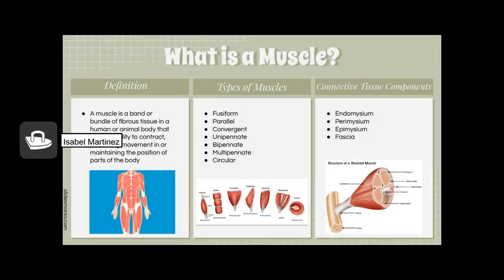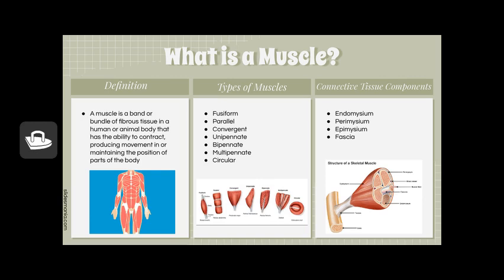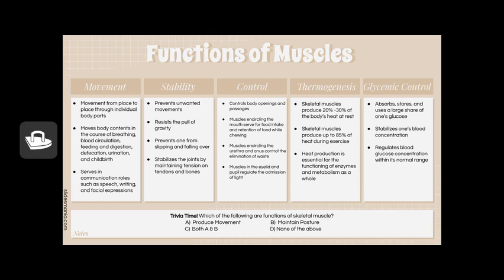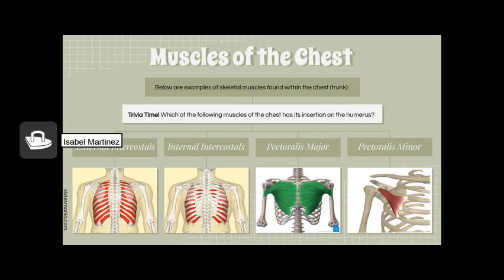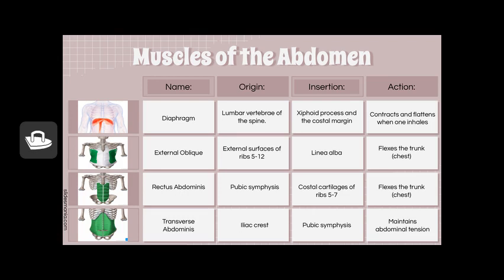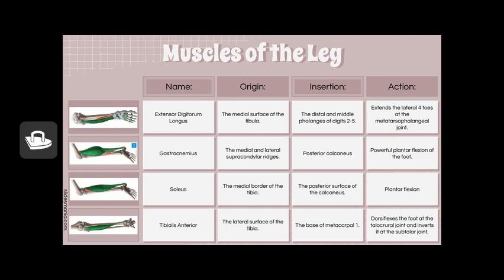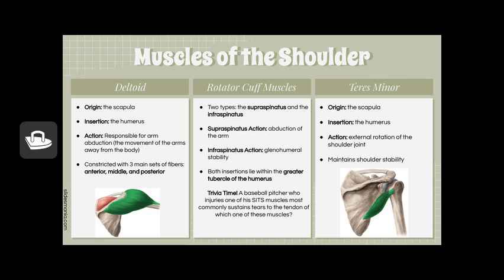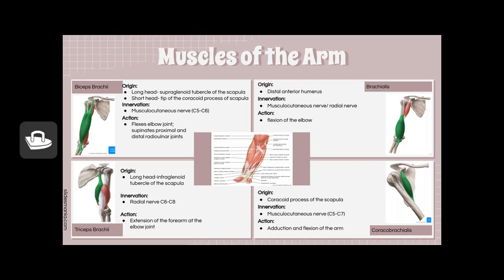The Muscular System